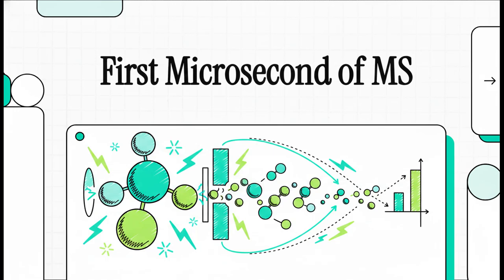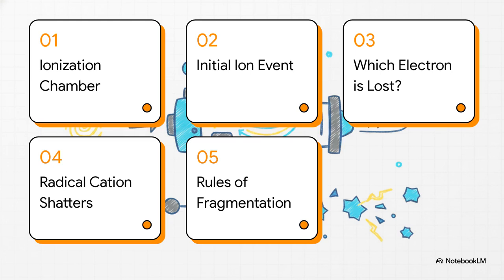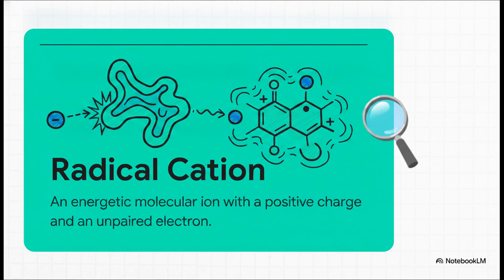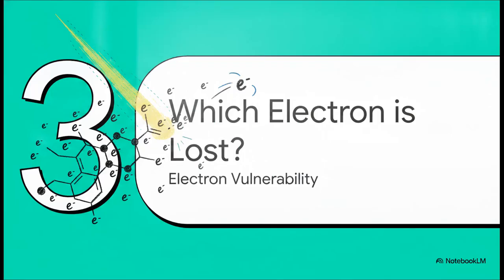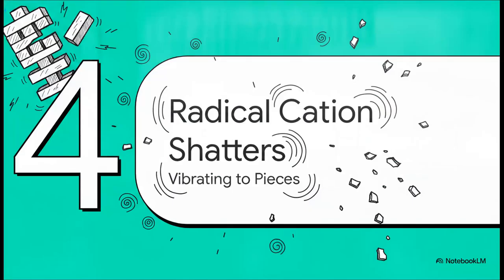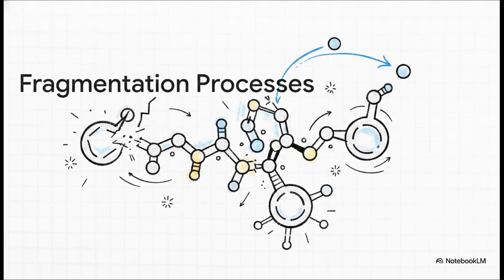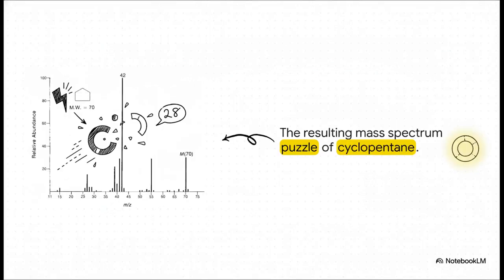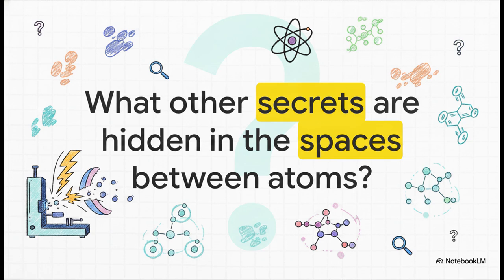First Microsecond of MS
"Enjoyed the video? What happens in the very first microsecond of electron ionization mass spectrometry? We explore the initial ionization event where high-energy electrons bombard sample molecules to form highly excited radical cations. Learn about the hierarchy of electron loss and find out why nonbonding electrons are ejected much more easily than pi or sigma electrons!